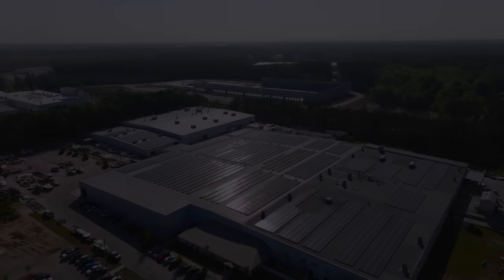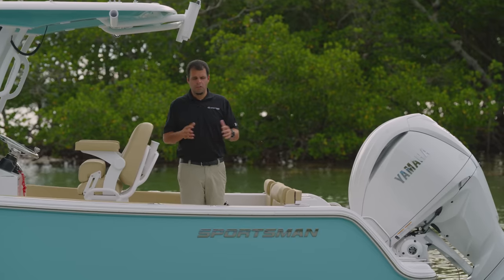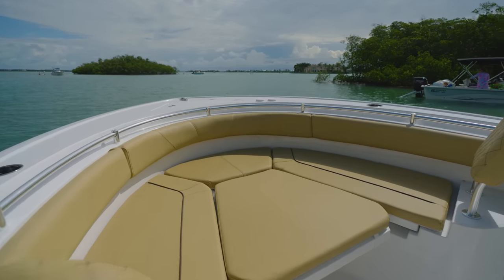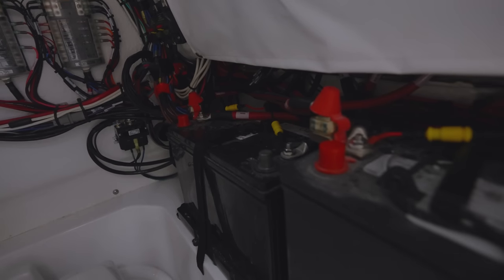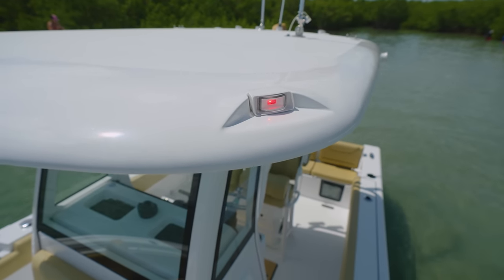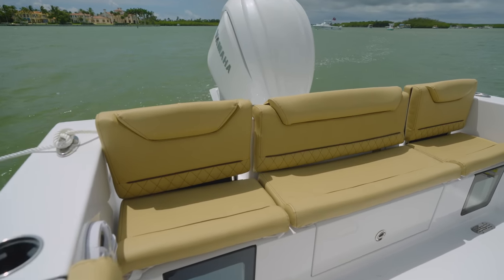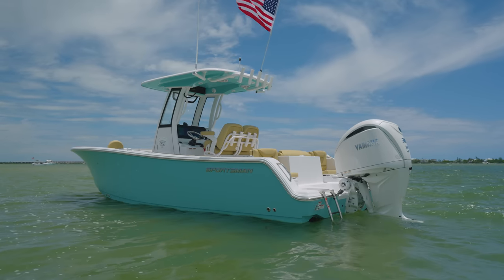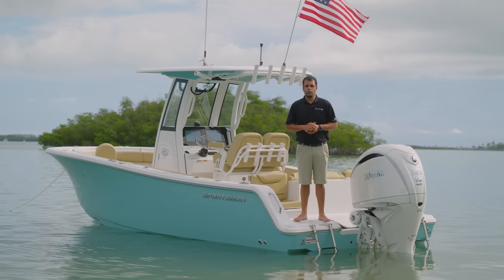Heritage 231 Center Console - 2024 Walkthrough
THE 23-FOOT CENTER CONSOLE CLASS HAS LONG BEEN THE BENCHMARK OF VERSATILITY, CAPABILITY AND PERFORMANCE. THE HERITAGE 231 DEFINES THAT BENCHMARK.

The Heritage 231 is in a class of its own, with a family-focused design that revolves around fun on the water. Whether you prefer being on, in, or around the water, this boat has everything you need. Its water-centric views in sandbar mode will fully immerse your family in the moment, creating lasting memories on the water. Additionally, when you explore the boat's features, you'll be impressed by how thorough the designers were in considering every detail.

Chapters
0:00 The Beginning of Sportsman Boats
1:53 The New Heritage 231 Center Console
3:43 Introduction
4:13 Specifications
5:03 Colors and Upholstery
5:55 Bow
7:50 Console
10:34 Helm and Hard Top
15:00 Leaning Post
16:10 Rear
18:00 Sandbar Mode
20:43 Ski Tow Pole
21:50 Power
22:56 Closing